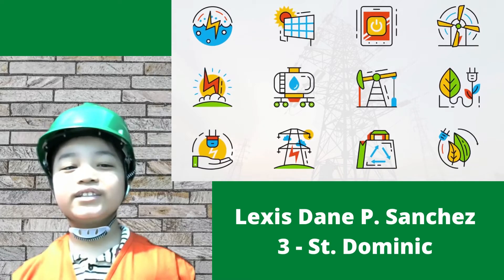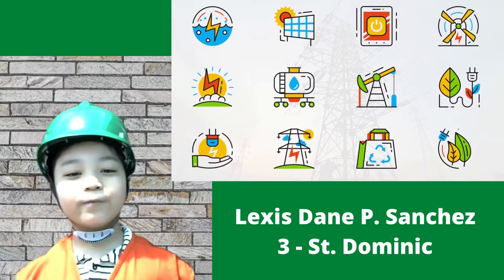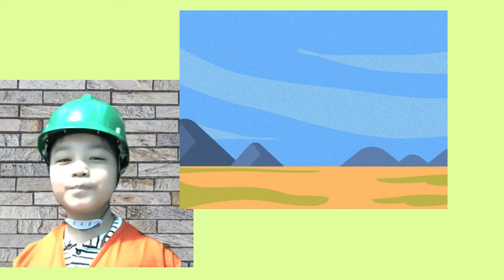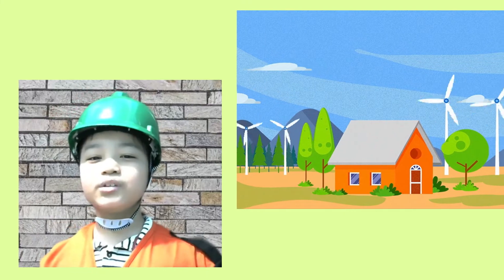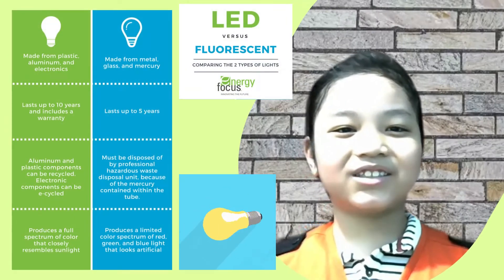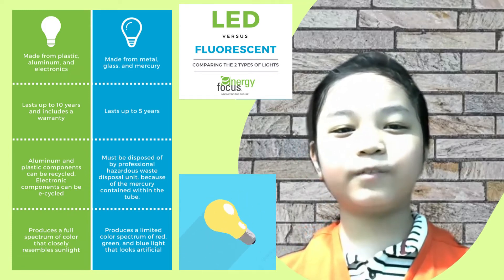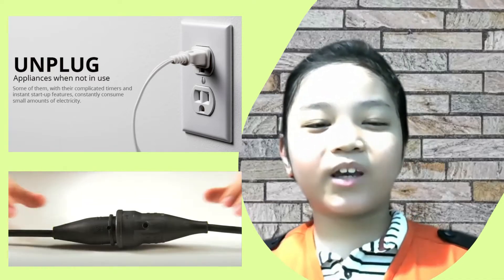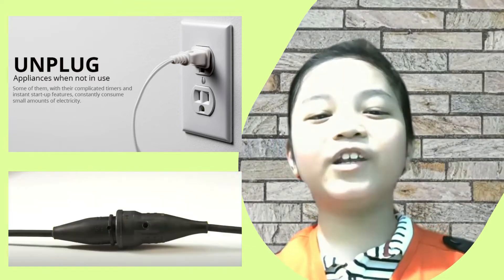3 St Dominic Sanchez Lexis Dane PETA in Science (3rd Quarter)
SCENARIO: During this new situation, everyone is staying at home and doing most things that involve the use of electronic devices or appliances to do their daily tasks. These devices use a lot of energy for them to function however too much consumption of energy might also have a bad effect on our environment. You will act as an electrical engineer who promotes the conservation of energy in every household through a short infomercial/vlog. In this way you may encourage others to efficiently use energy at home.

1. Using the script that you have created on your mini-PETA 3.4. You will take a short (3-5minutes) video of the efforts and practices of your household in energy conservation through infomercial such as the use of energy efficient lighting devices and appliances, promotion of alternative energy sources, and other energy conservation strategies applied in your home. You also need to answer the questions given below. This video will be sent to me, your Science Teacher via Email or messenger.

Energy conservation plays a very important role because utilization of non-renewable resources also impacts our environment. Although it may not be obvious, there’s a direct connection between your energy use and the environment. When you consume less power, you reduce the amount of toxic
fumes released by power plants, conserve the earth’s natural resources and protect ecosystems from destruction. By taking steps to reduce your energy intake, you’ll contribute to a healthier and happier world.

Video Flow:
1. Introduce yourself
2. Introduction: What is the importance of energy saving to us?
3. Ways or Tips of energy conservation
4. Why do we need to protect and conserve energy?
5. Outro